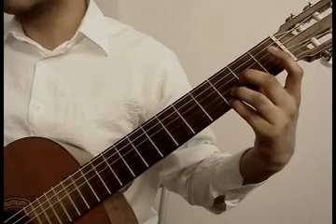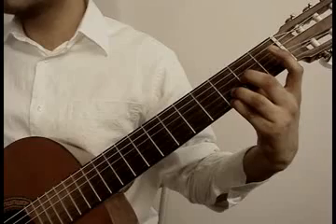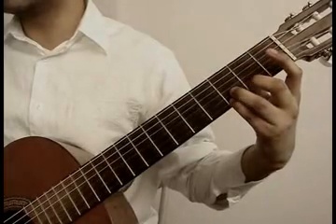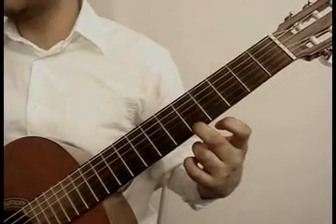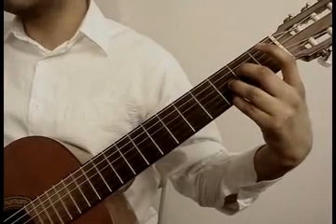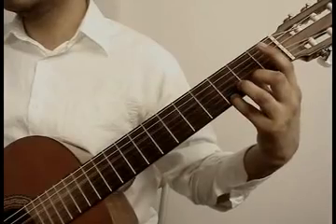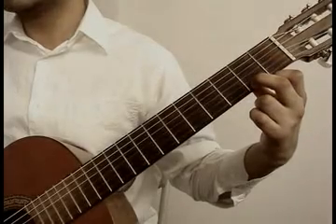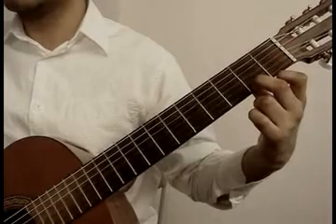Bach Minuet II instructional lesson 1B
Minuet II by Bach. Instructional video 2 0f 6.